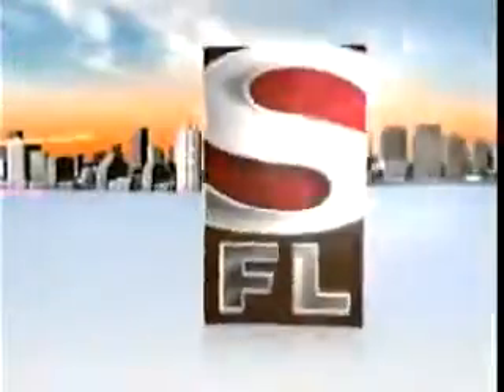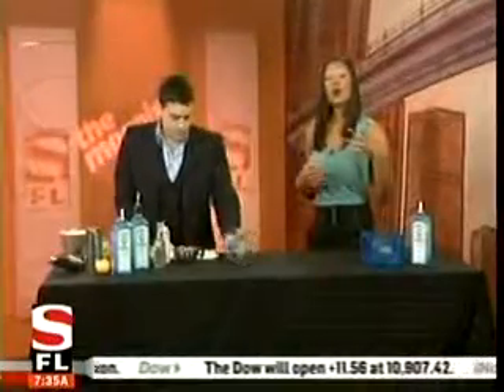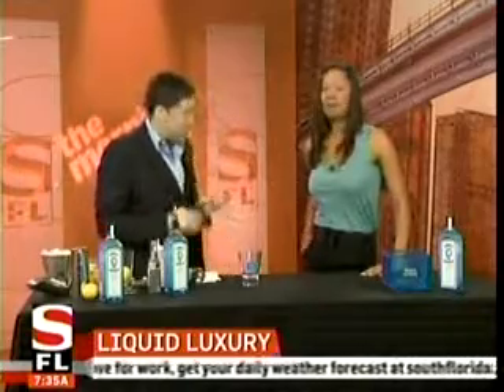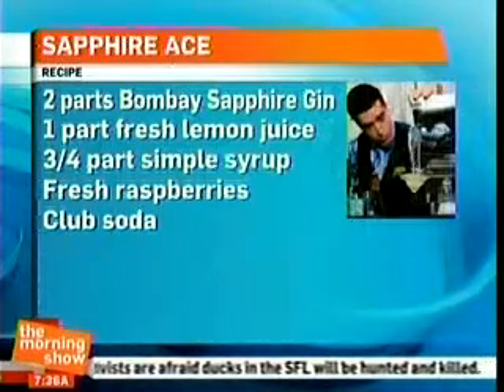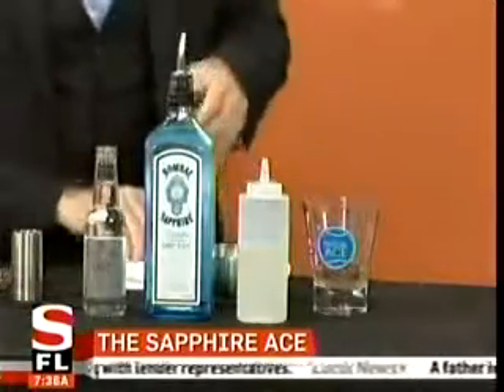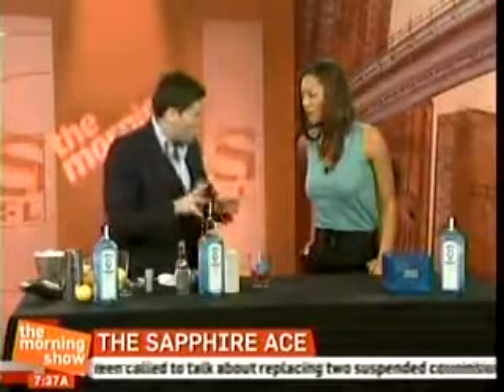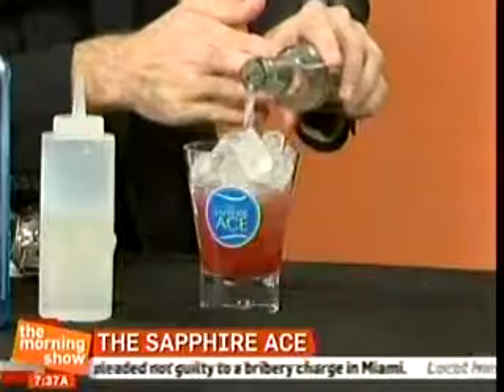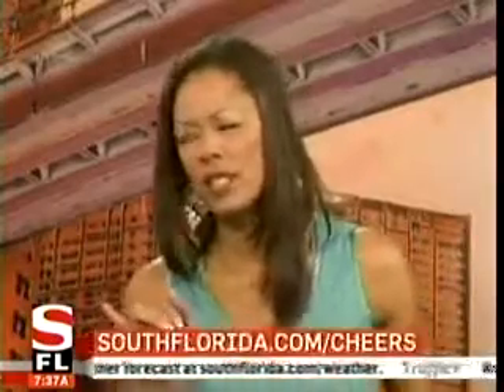Bombay Sapphire Master Mixologist, Milo Rodriguez on South Florida Live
In celebration of the 2010 Sony Ericsson Tennis Open, Bombay Sapphire master mixologist, Milo Rodriguez demonstrates the Sapphire Ace, the official cocktail of the Open. The segment was recorded on South Florida Live on Wednesday, March 31st.

SAPPHIRE ACE
2 parts Bombay Sapphire
1 part lemon juice
3/4 part simple syrup
4 fresh raspberries
club soda